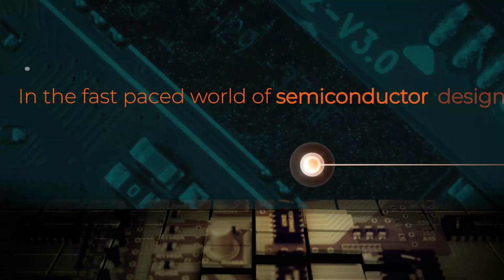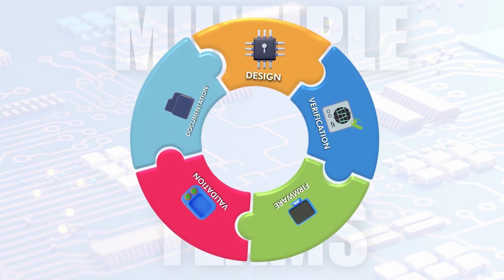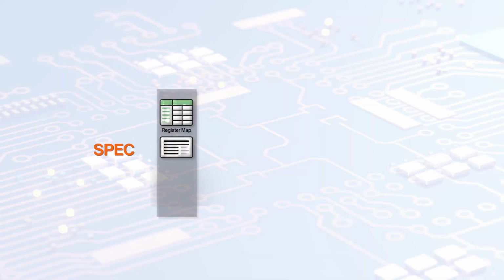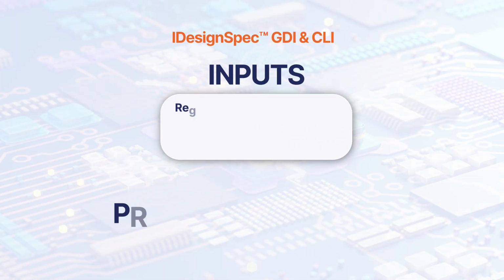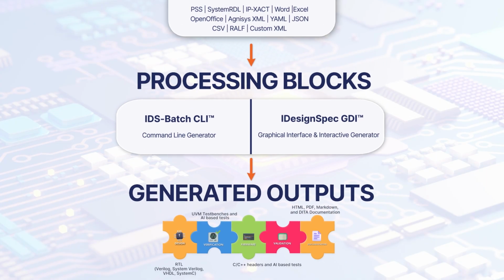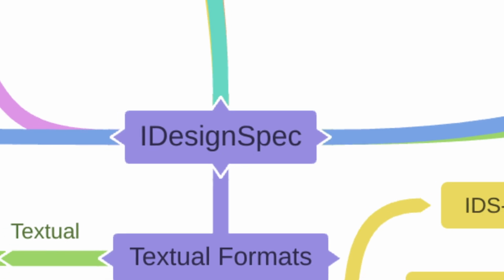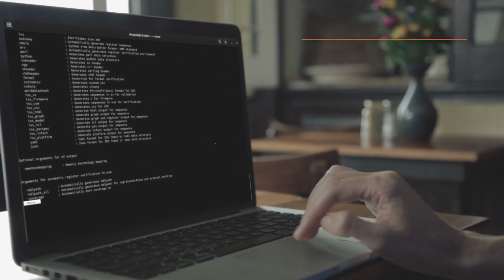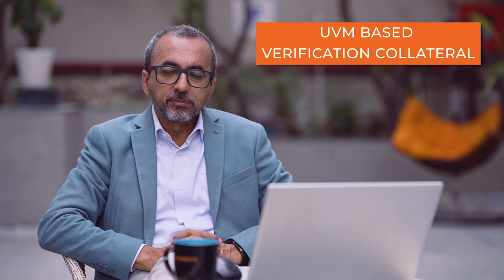Agnisys: Automating Innovation in Semiconductor Design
Agnisys delivers cutting-edge tools that automate the most complex stages of chip development—from IP to SoC. Our intelligent design automation solutions help semiconductor teams reduce risk, cut development time, and achieve first-time-right silicon. See how Agnisys is powering smarter, faster hardware design across the globe.